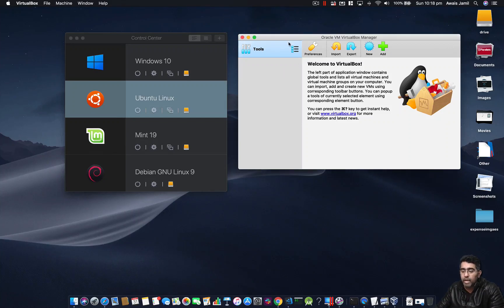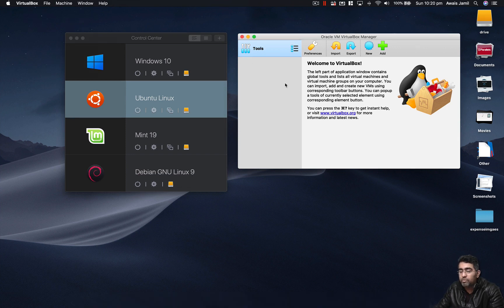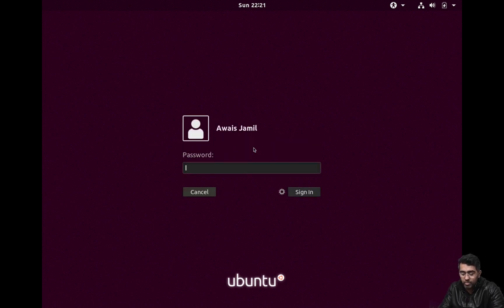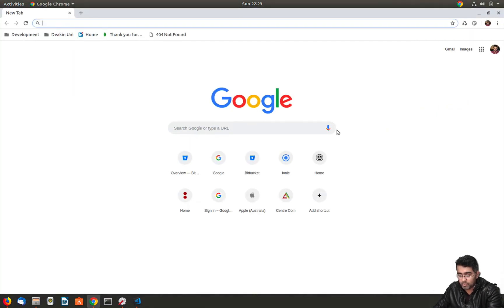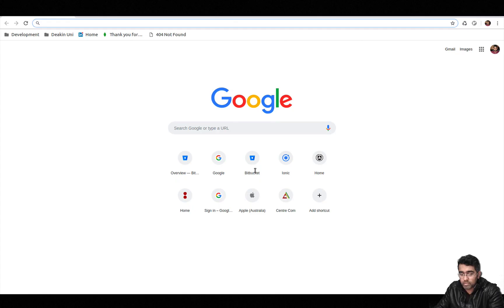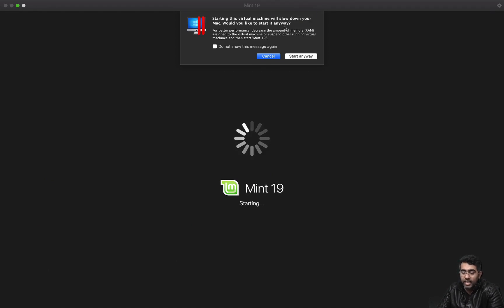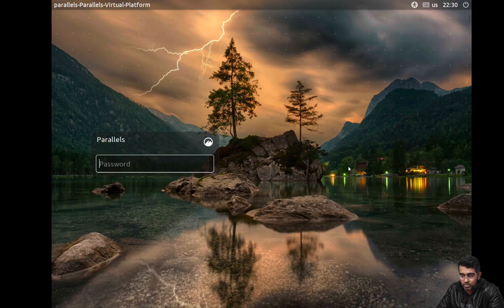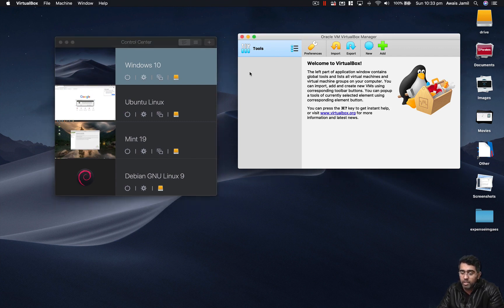Trying Parallels 15 MAC Desktop To Run Windows 10 and Ubuntu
In this video i will share with you guys my experience of Running Windows 10 and Ubuntu On Parallels.